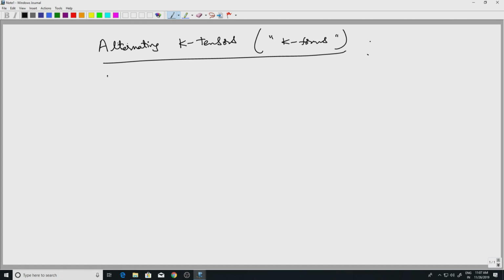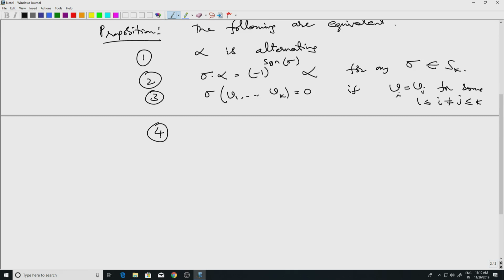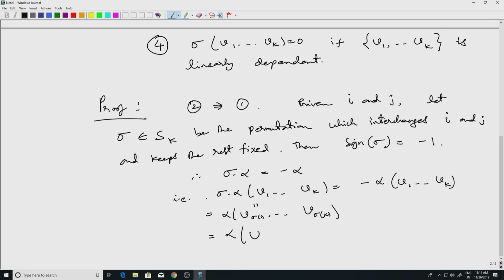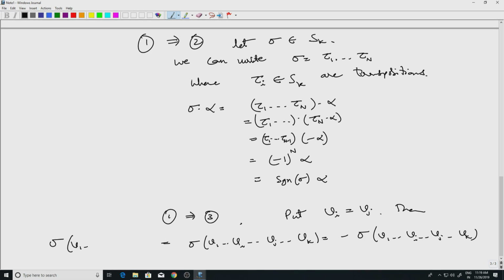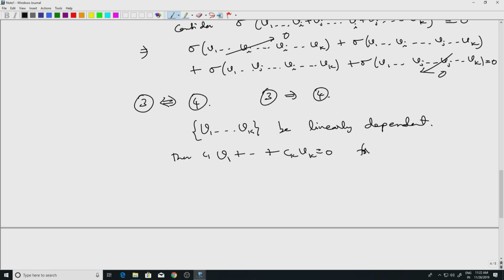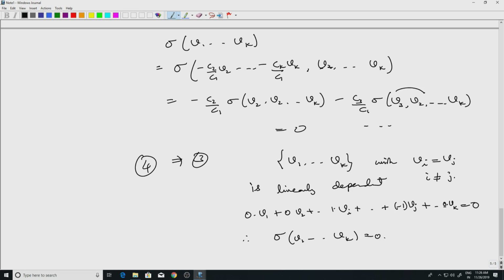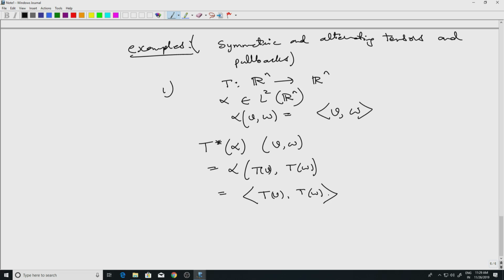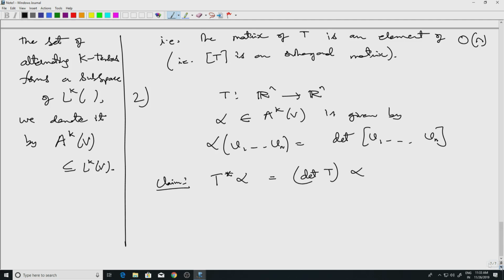noc20 ma01 lec49 Alternating Tensors 1